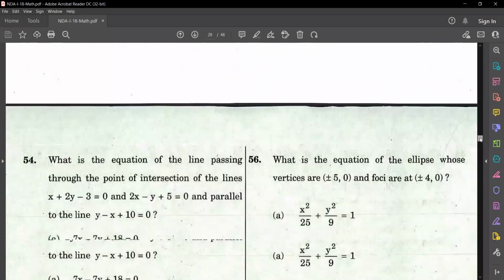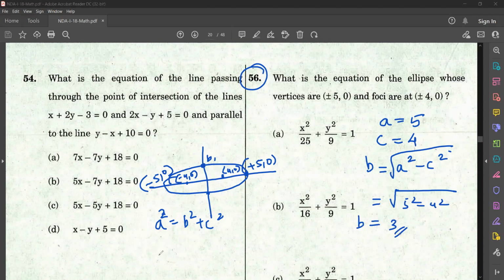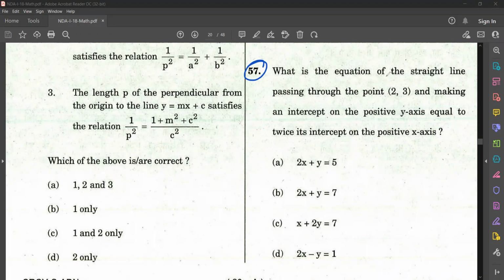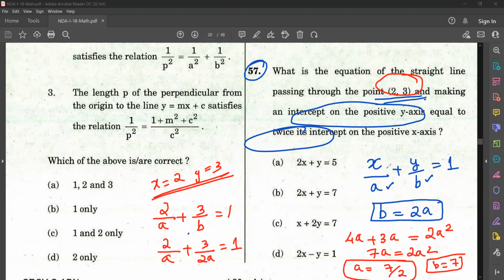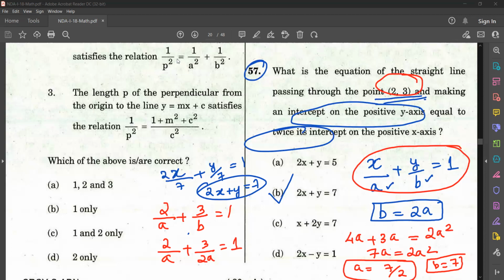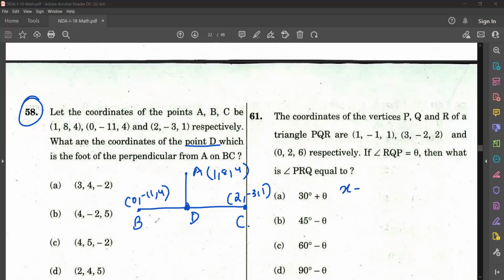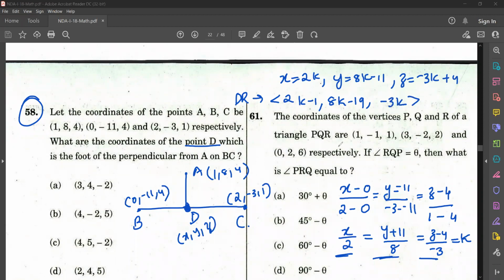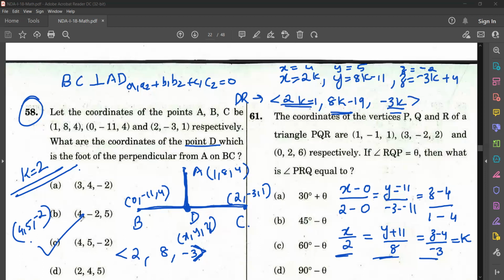NDA PYQ MATHS SOLVING